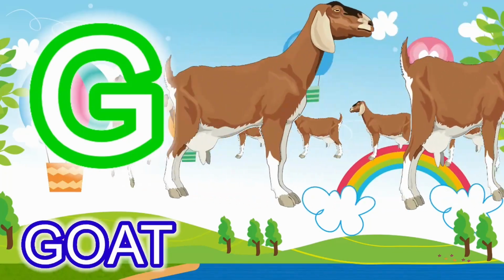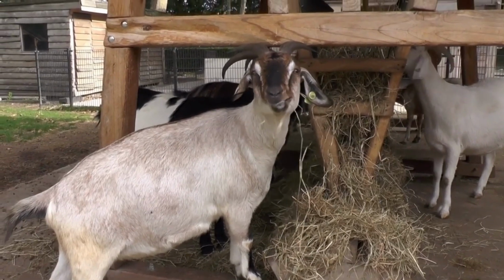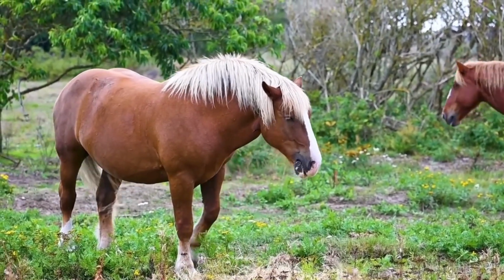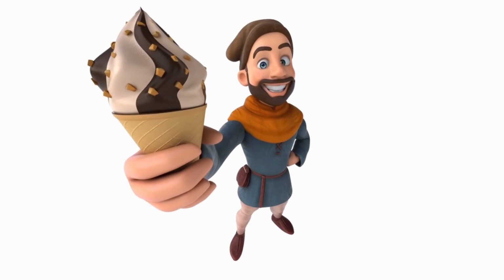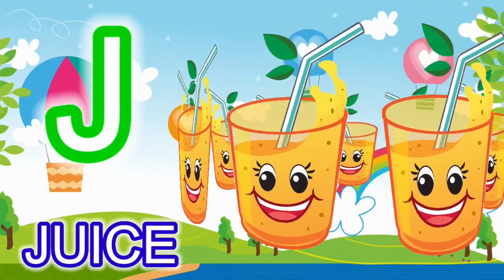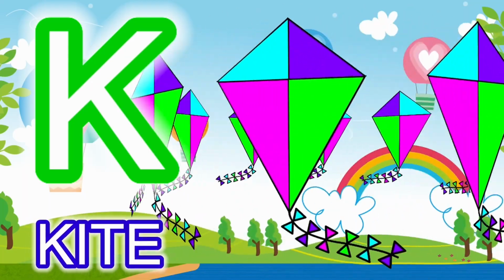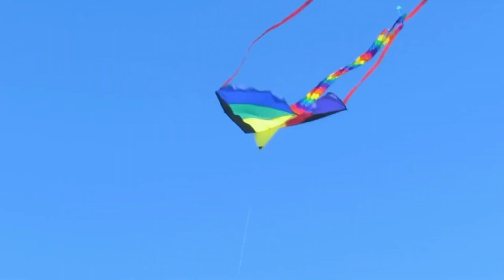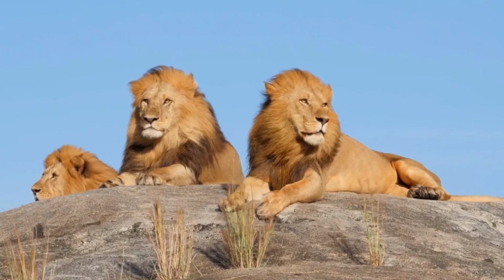A for apple | अ से अनार | abcd | a for apple b for ball c for cat | abcd song | abcde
abcd |क से कबूतर |अ से अनार |  abcd song | a for apple b for ball c for cat | alphabet | nursery rhymes | a for apple | phonics song

abcd varnamala
english varnamala
english alphabet
A for apple
kids alphabet

 एबीसीडी
वर्णमाला